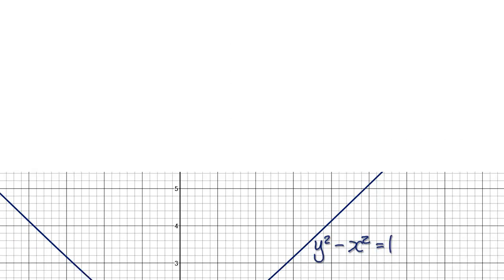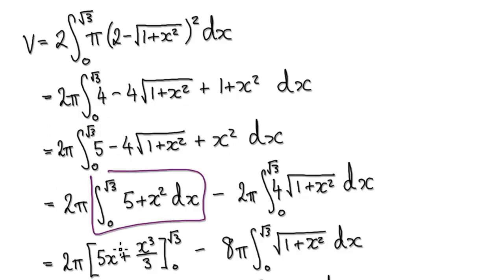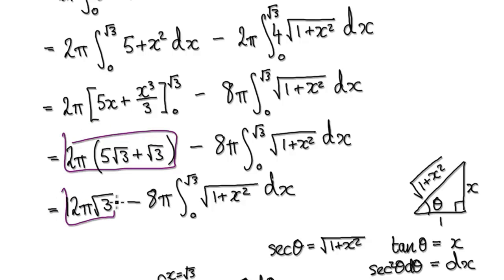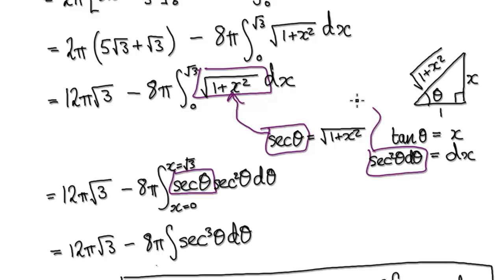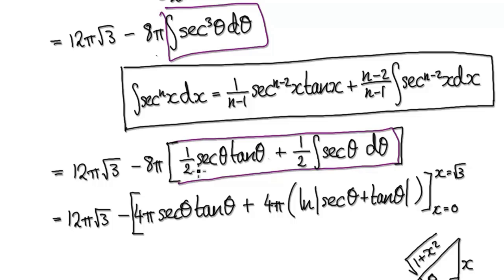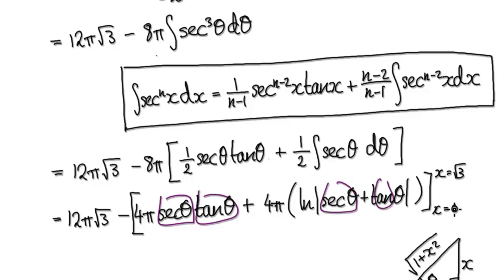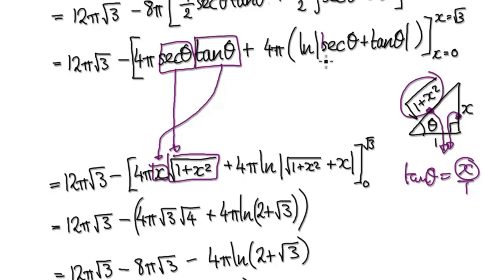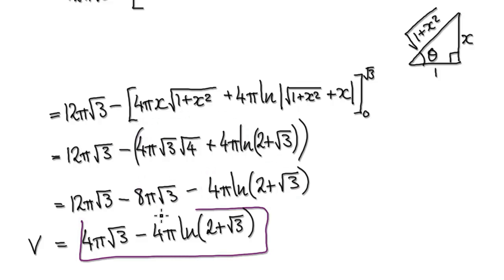Video 2034.46 Hyperbola sqrt(x^2+1) - Solid of Revolution - Practice 2/2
Hyperbola sqrt(x^2+1) - Solid of Revolution
trigonometric substitution